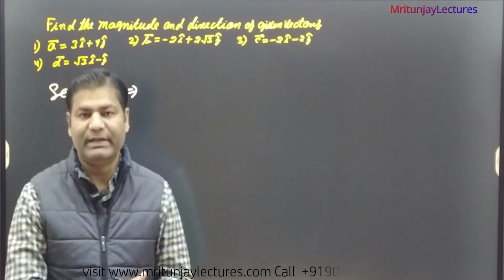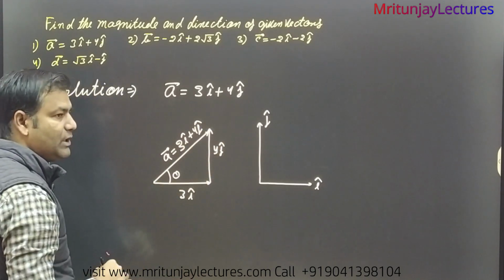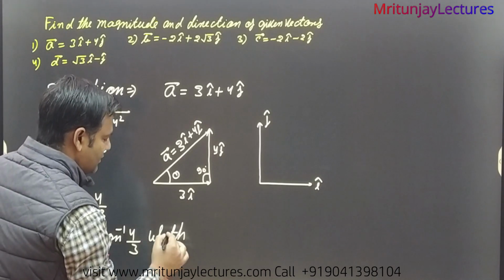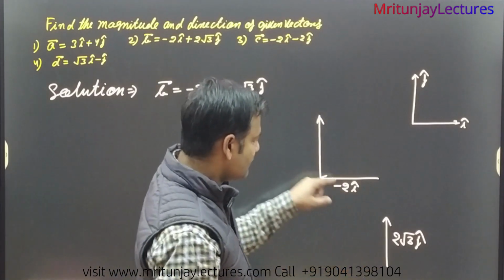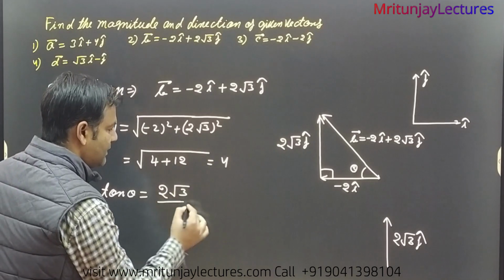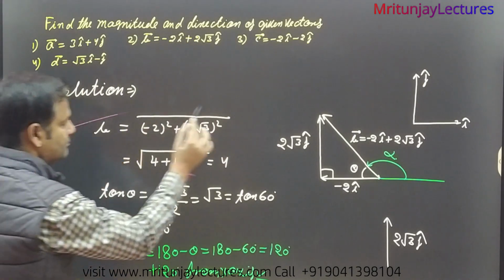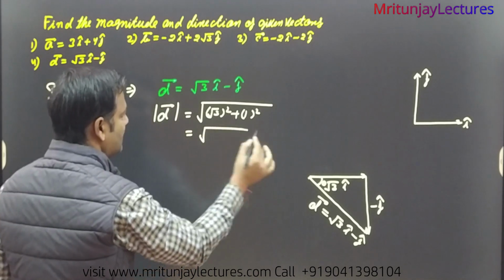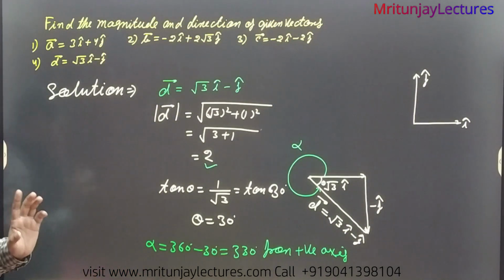DPP-1 How can determine Magnitude and Direction for Given Vector